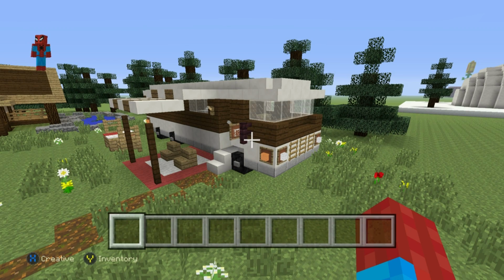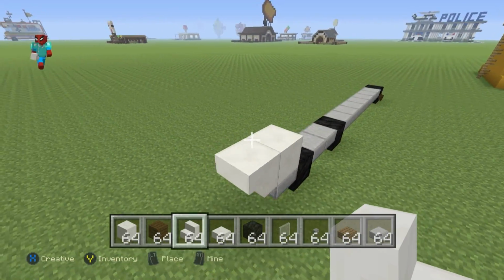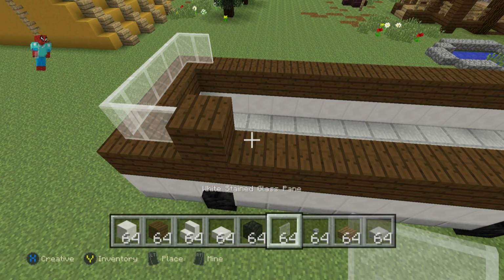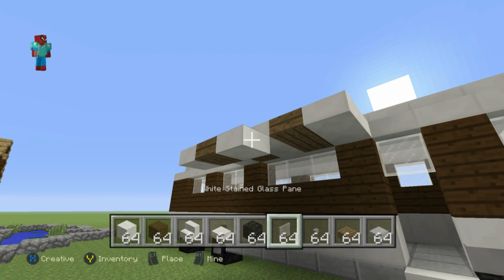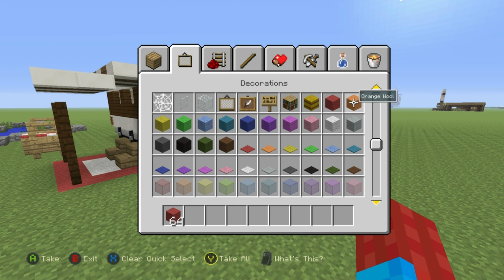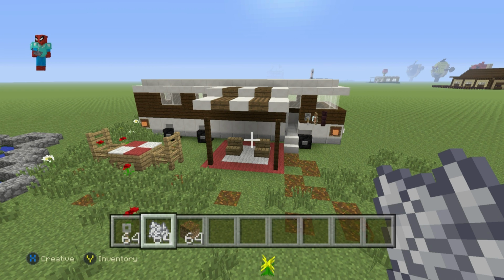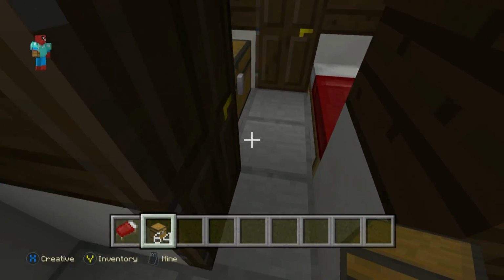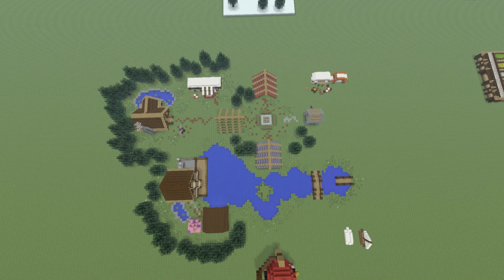Minecraft Tutorial: How To Make An RV Camper Van (Including Inside)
In this video i show you how to make an awesome RV Camper van, this can be built anywhere and look awesome but i would highly suggest building along with my camp site as it takes this build to the next level. i also include how to do the inside in this tutorial. this works on pocket edition, psvita, xbox 360, xbox one, ps3, ps4 and of course PC!